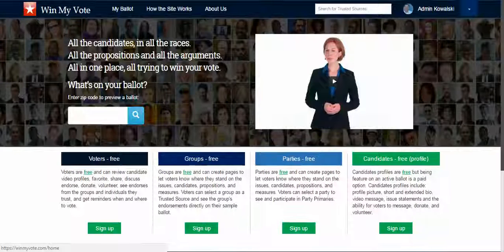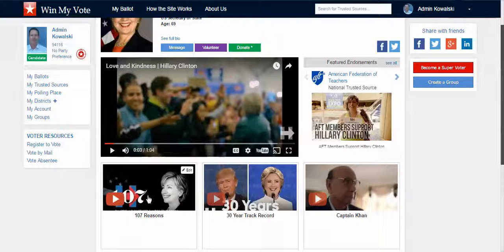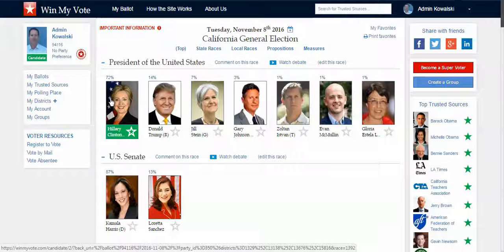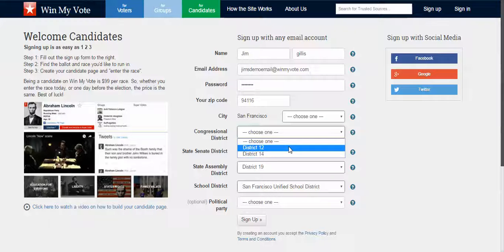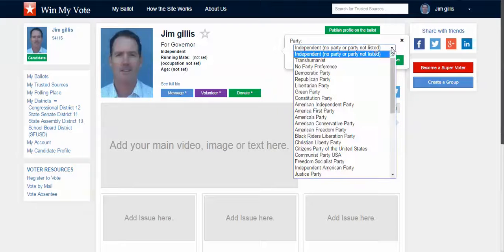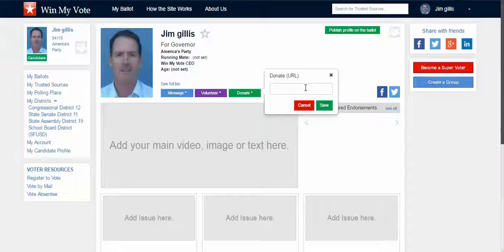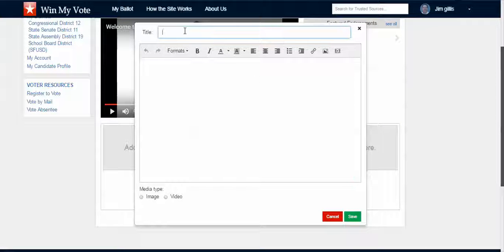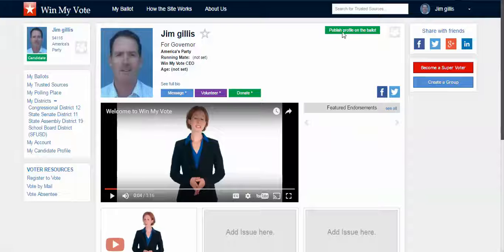How to create a Candidate Profile 2016 11 18 14 21 42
Step by step instructions on how to create a candidate profile on Win My Vote